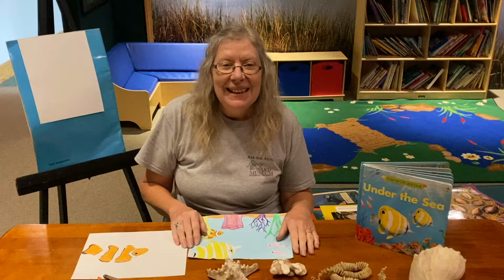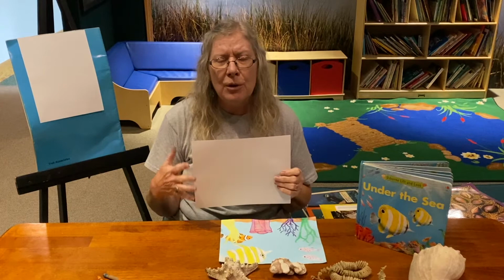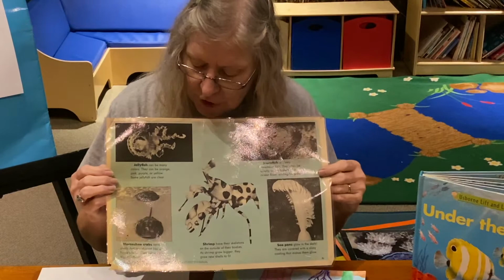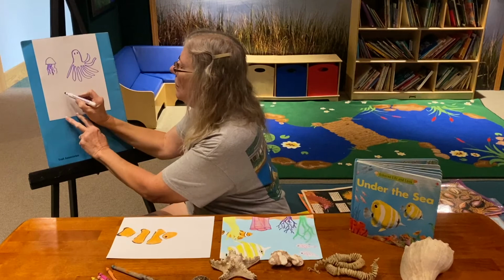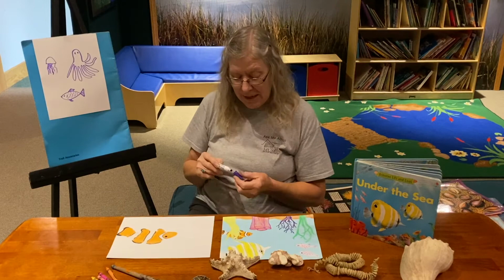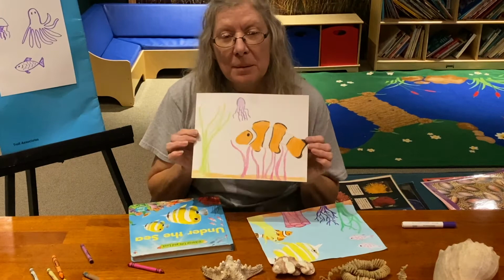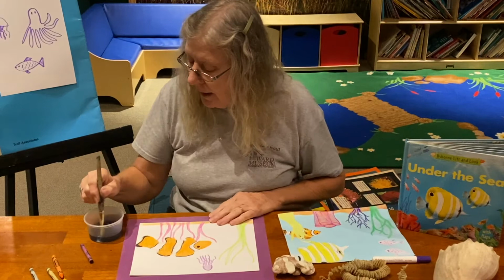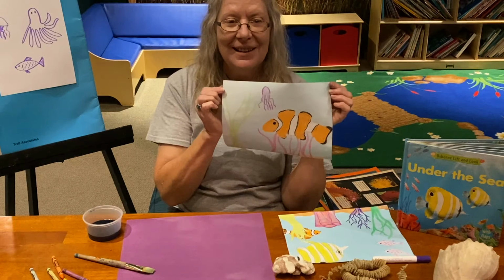Drop in Art Jr - Crayon & Watercolor Coral Reef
Last week we made a seahorse from shaving cream, and this week we continue to make unique art by combining crayons and watercolors to make a beautiful coral reef!

All you need to make your colorful coral reef is white cardstock, crayons, blue and green watercolors, and paint brushes.

Interested in learning more about how fascinating life is under the sea? Then listen to Mary Knapp read "Under the Sea" by Usbourne Lift and Look

For more stories and activities to do with your little ones at home,

Drop in Art Jr. is supported in part by a grant from the Susan K. Black Foundation.